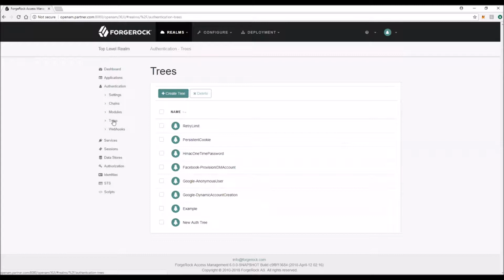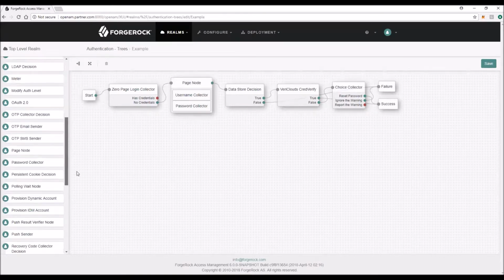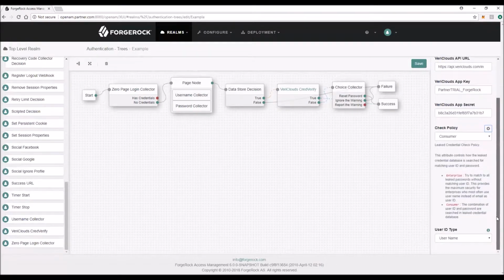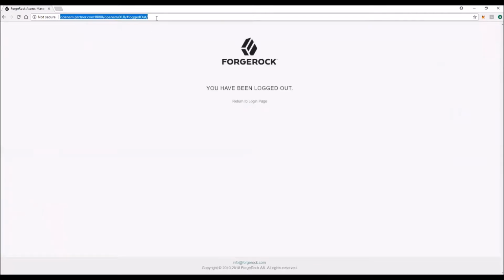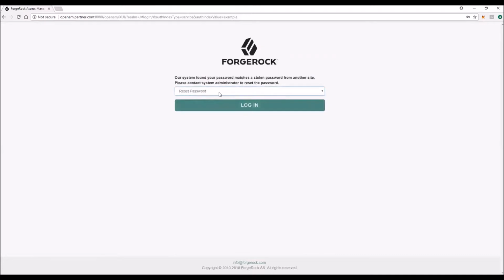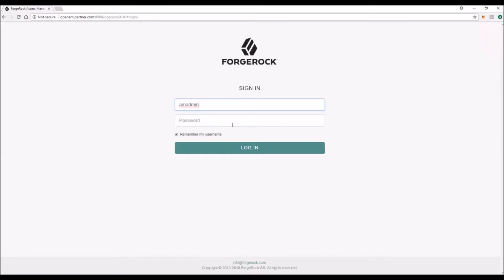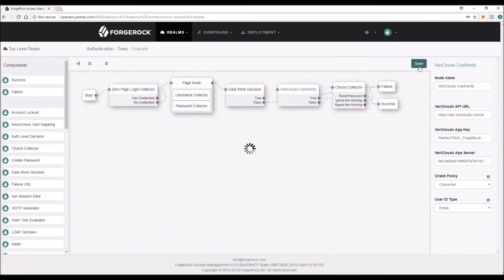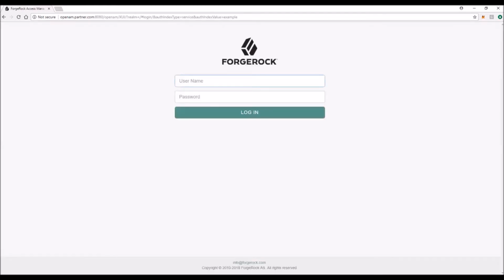VeriClouds ForgeRock AM6 Integration Demo